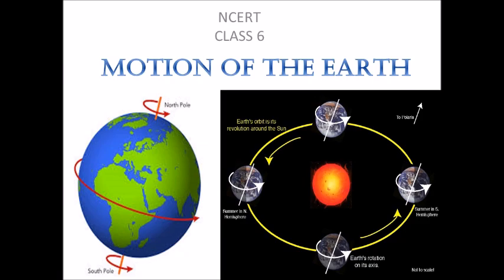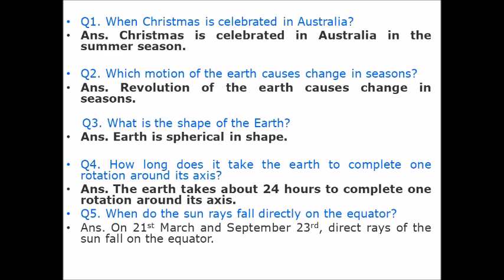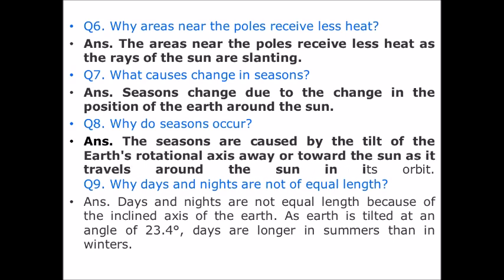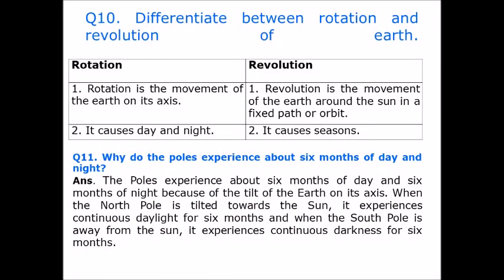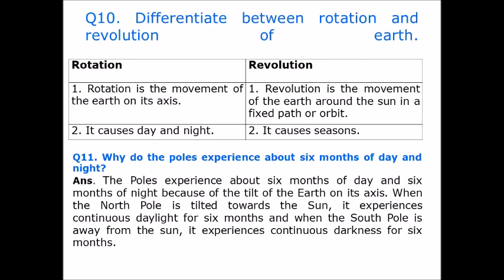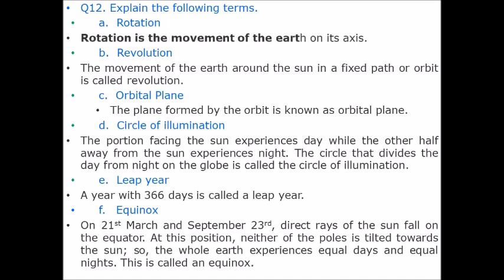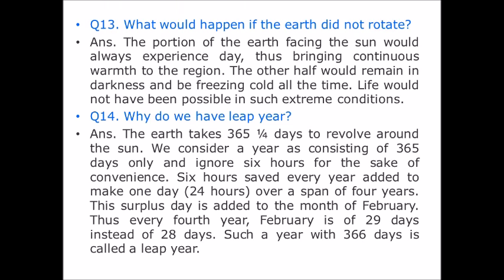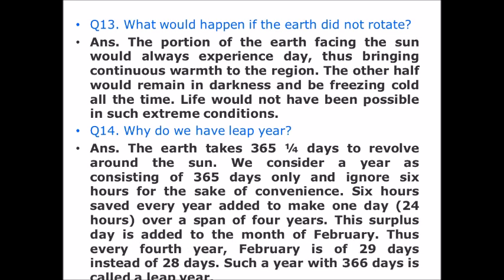MOTION OF THE EARTH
EDUCATION
NCERT
CLASS 6